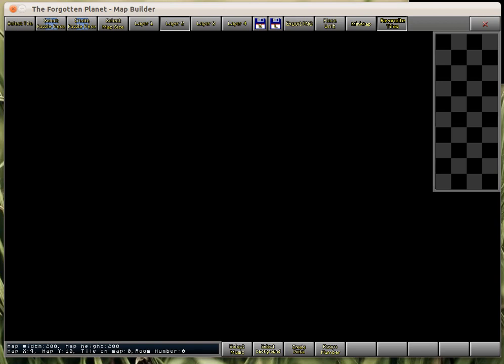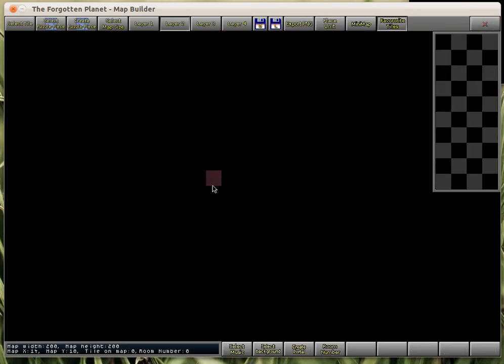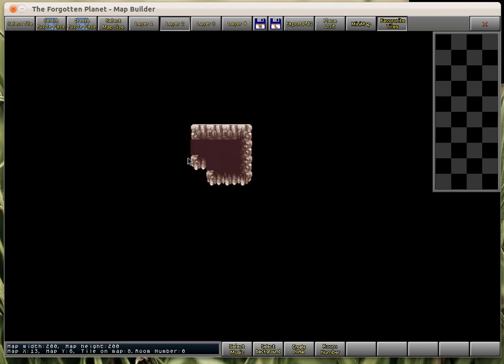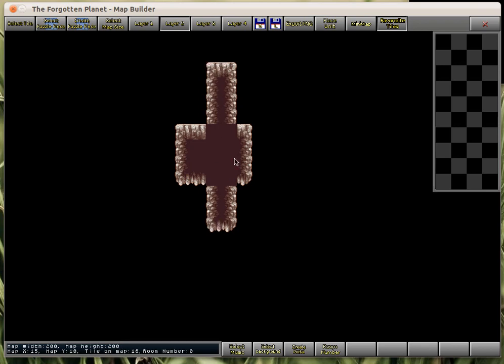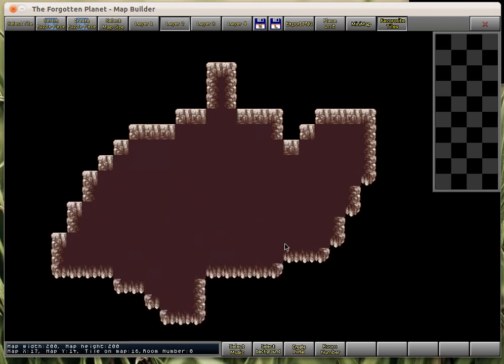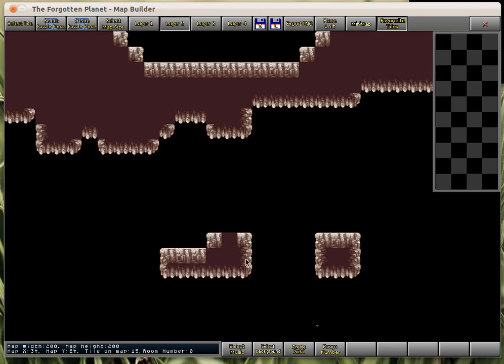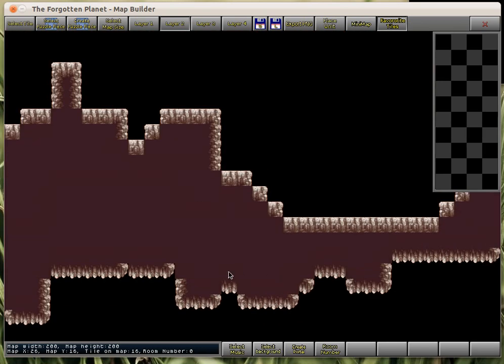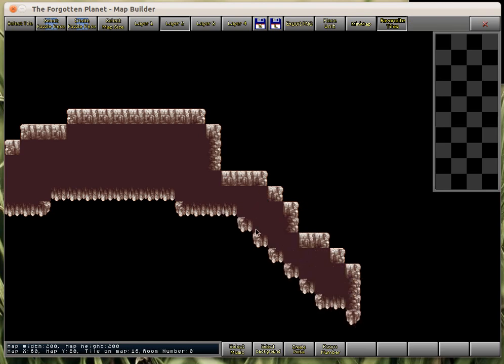The Forgotten Planet - Bitwise method for applying tilemaps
Video showing off Bitwise method for applying tilemaps.